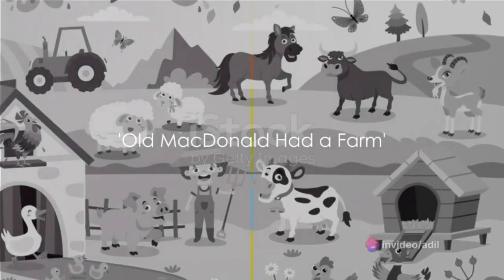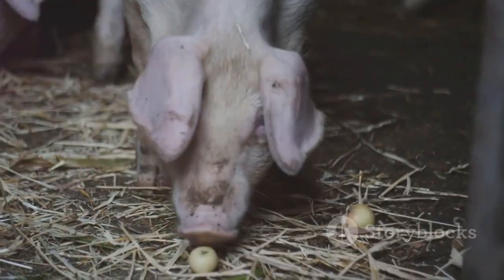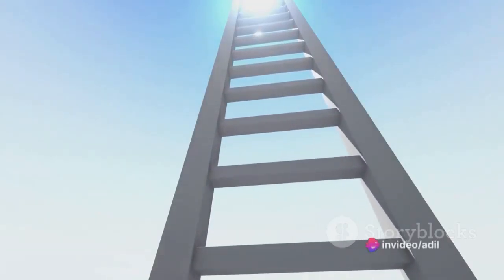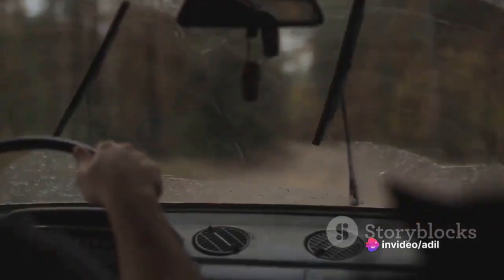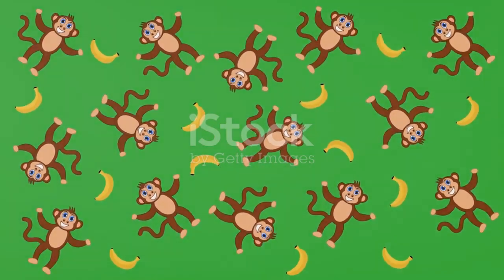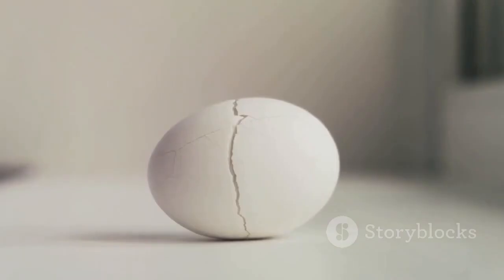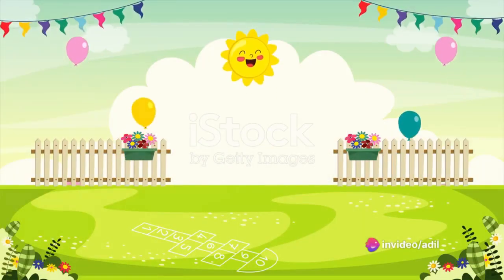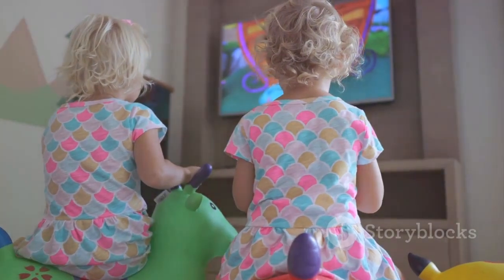Pre nursery learning vedio in English best of